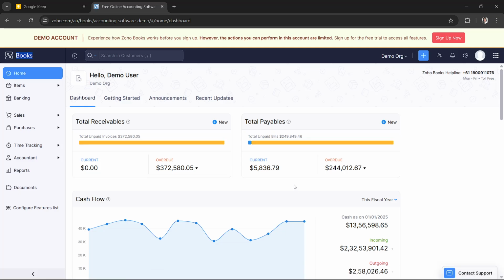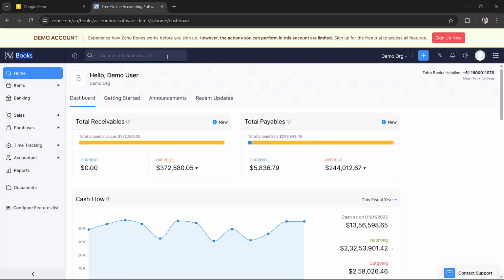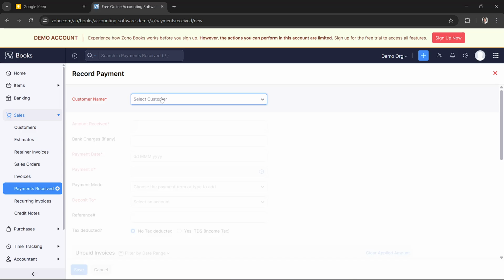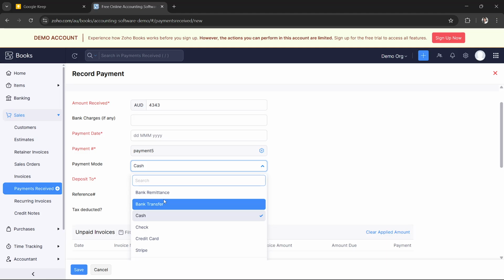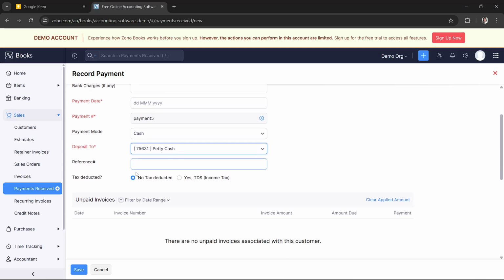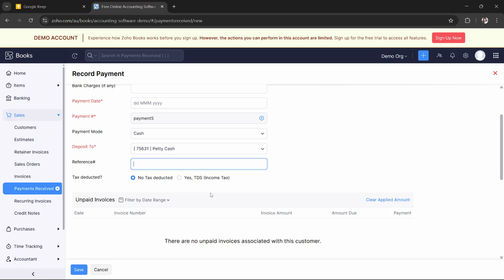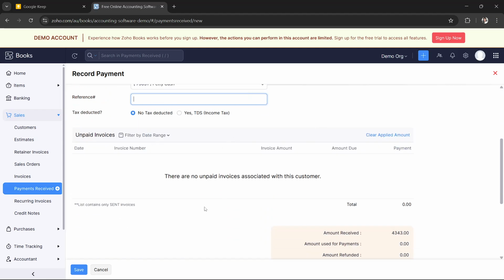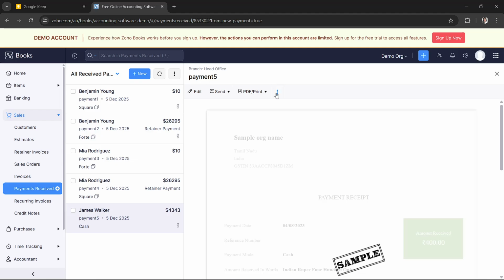How to Add Advance Payment in Zoho Books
In this video, I'll show you how to record an advance payment in zoho books. The method is very simple and clearly described in the video. By following all the steps in the video, you'll be able to easily learn how to record an advance payment in zoho books.